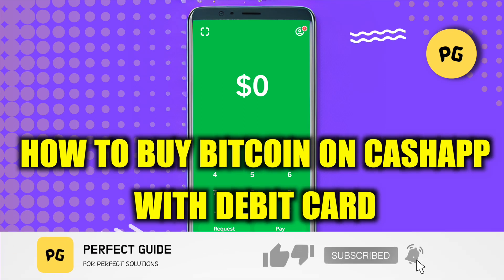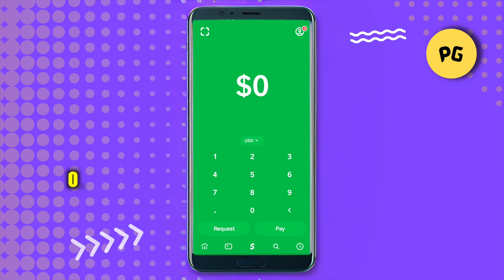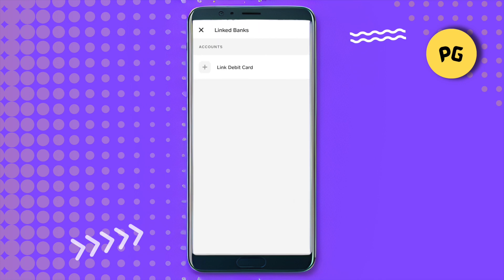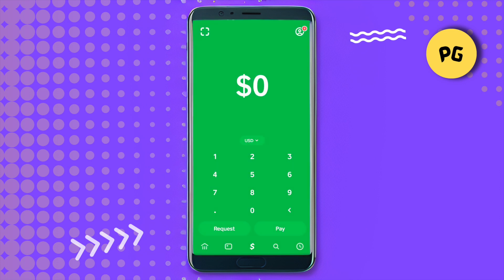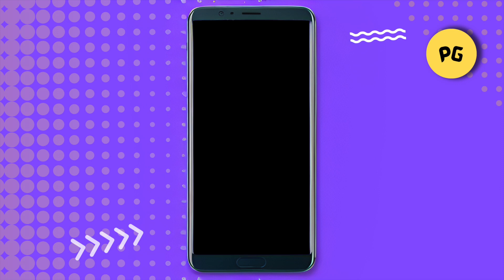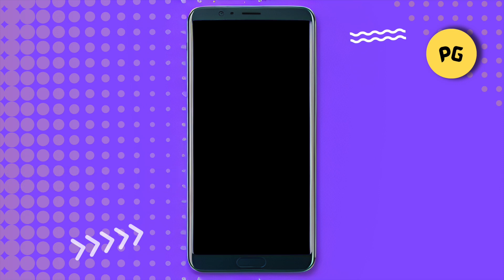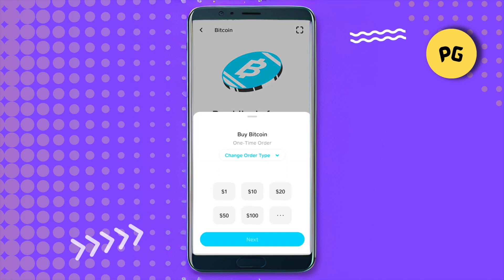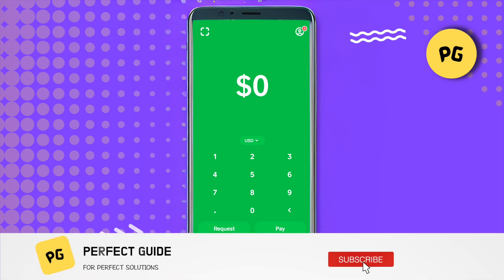How to Buy Bitcoin on Cashapp with Debit Card | Perfect Guide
how to buy bitcoin on cashapp  with debit card